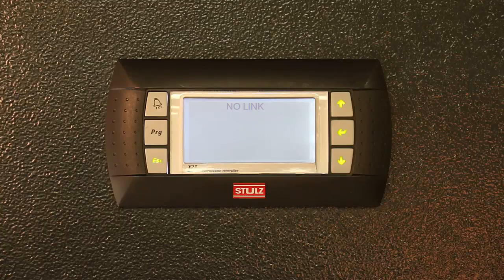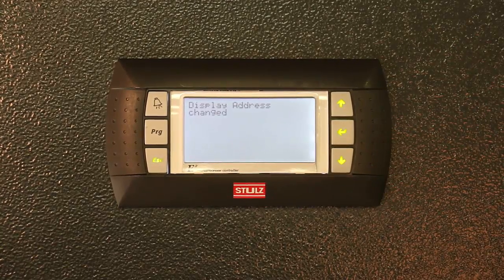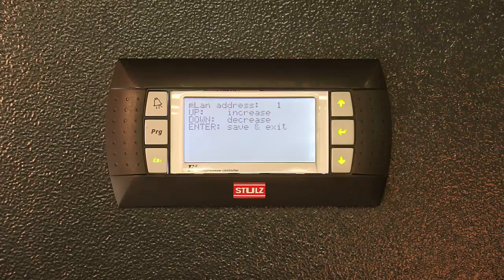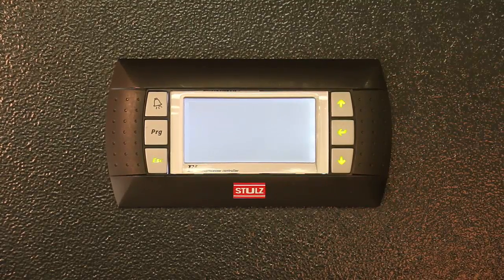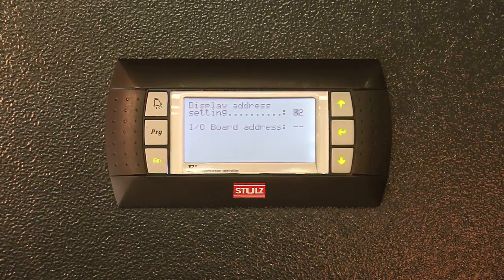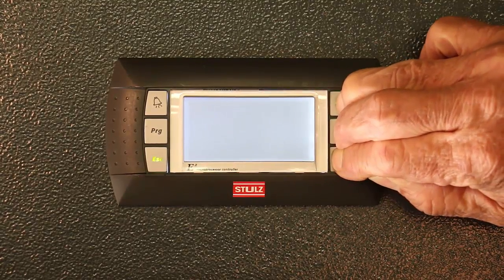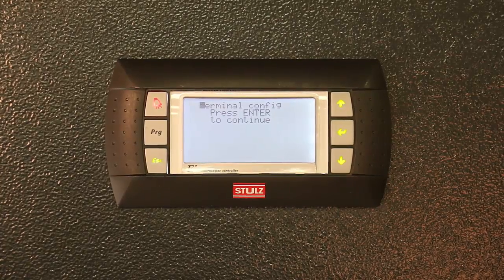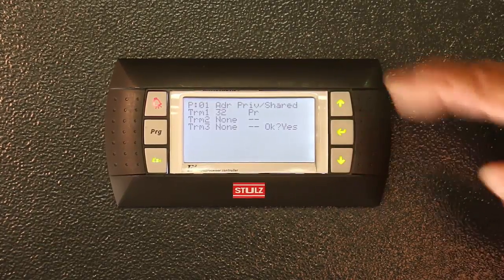STULZ E2 Controller - Addressing the Display When Reading "No Link"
Why is your STULZ E2 Controller displaying “No link”?  This means there is a loss of communication between the display and the IO board.  The remedy this, you would need to address the display and IO board together.  This video will demonstrate how to do this on the small bezel display.